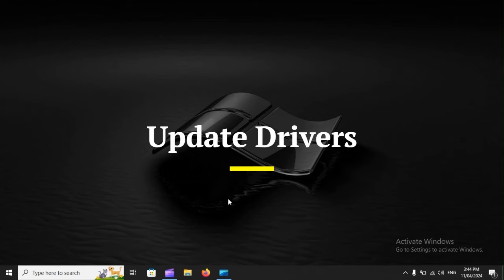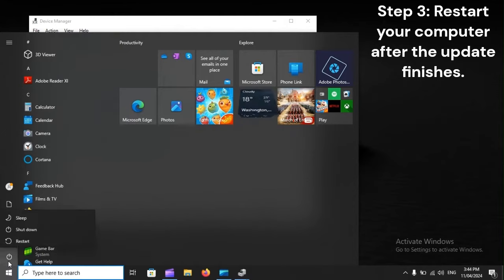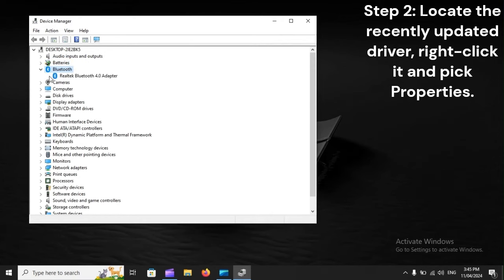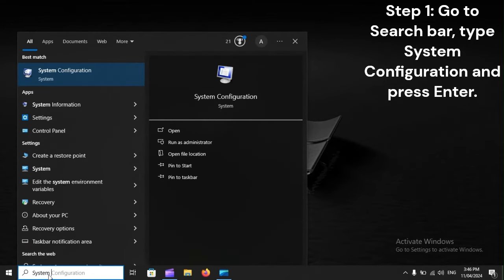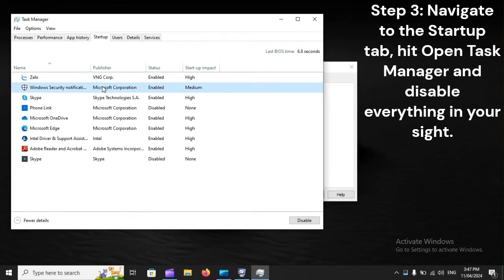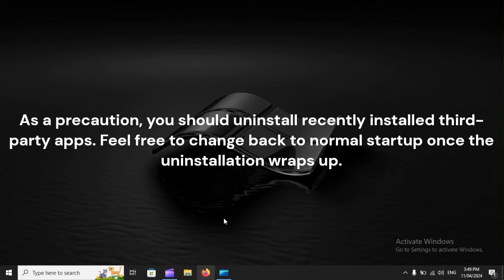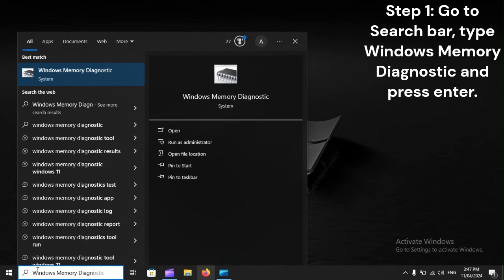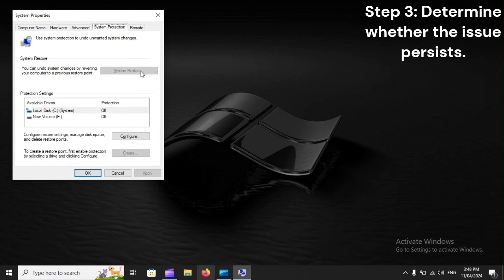SOLVED! “The Computer Has Rebooted From A Bugcheck The Bugcheck Was 0x00000050”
If the Blue Screen of Death (BSOD) appears on your PC and there is an entry saying “The computer has rebooted from a bugcheck. The bugcheck was: 0x00000050” in Event Viewer, a driver issue is the trigger. The best course of action is to update drivers as soon as possible. In addition, you may want to perform a clean boot, make use of Windows Memory Diagnostic tool and take advantage of System Restore. Watch the steps in our clip and you should be able to address the situation with relative ease.